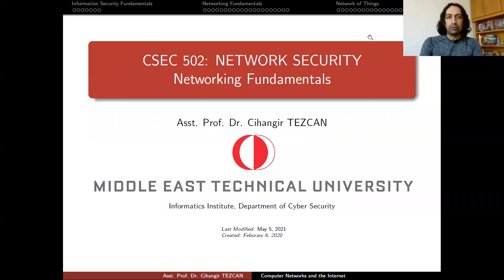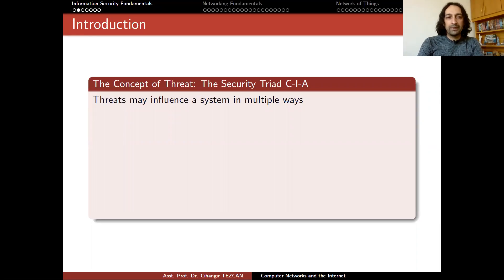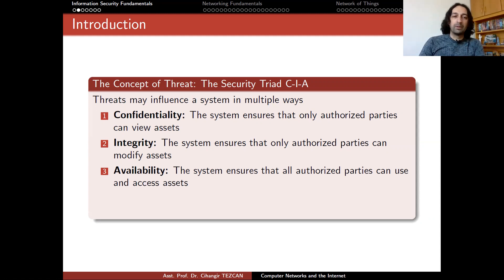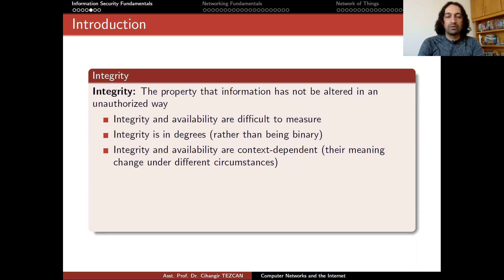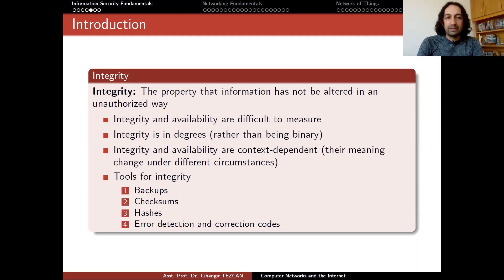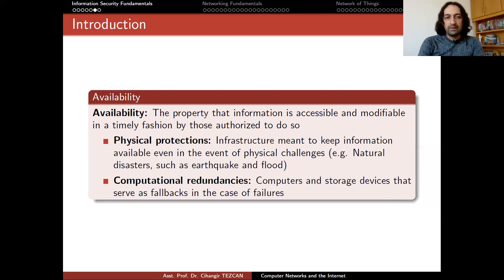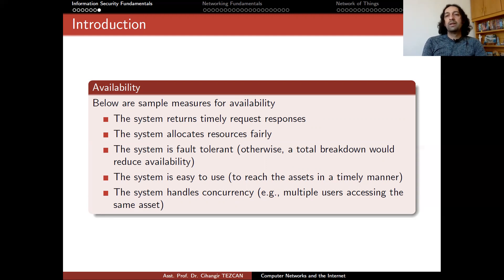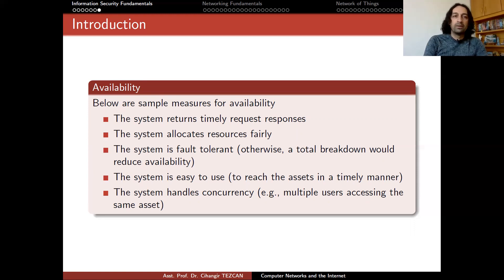Network Security 6.1: Information Security Fundamentals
Information Security Fundamentals, confidentiality, integrity, availability